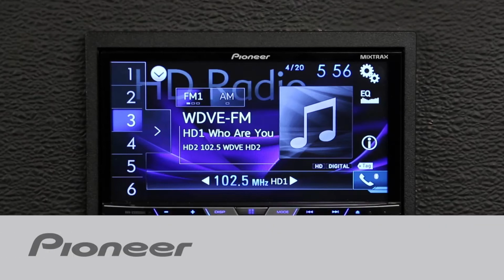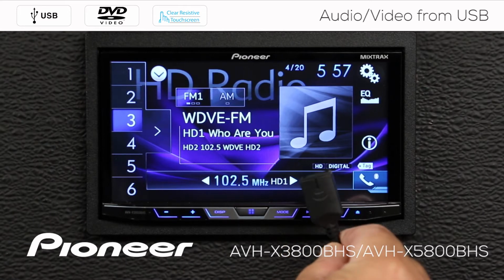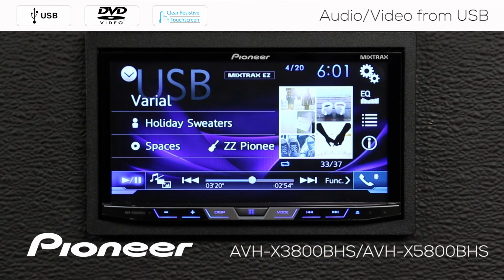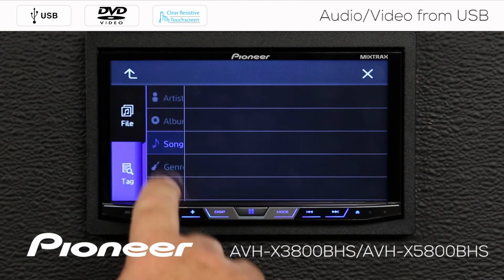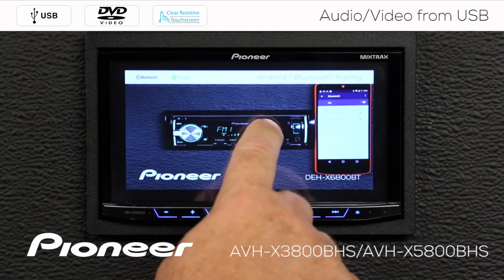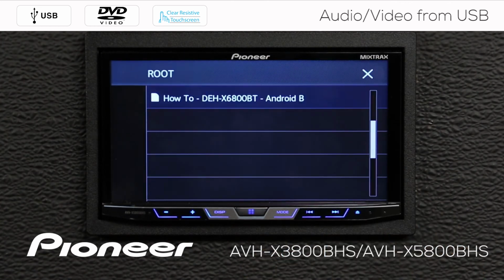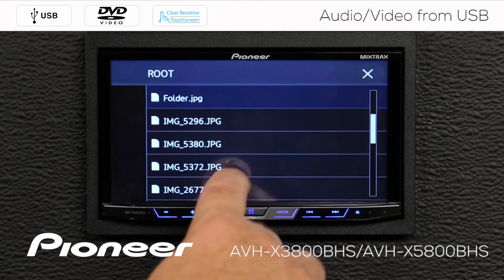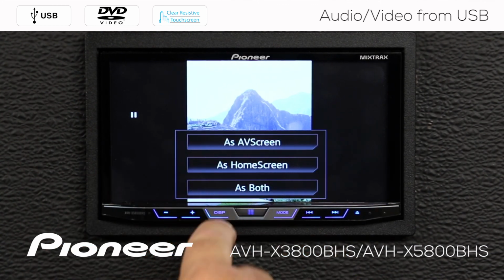How To - AVH-X3800BHS - Audio and Video from USB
Learn how to playback Audio, Video and Still Images from a USB Thumb Drive on the Pioneer AVH-X3800BHS.